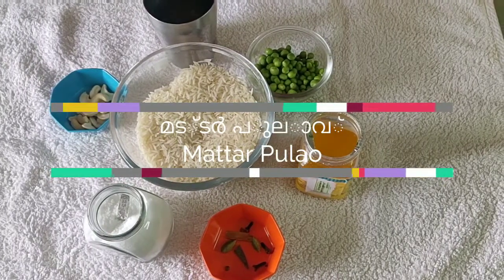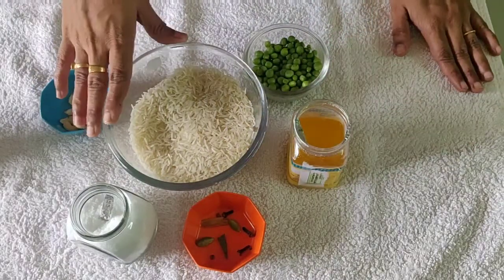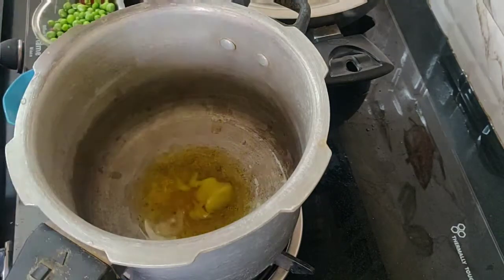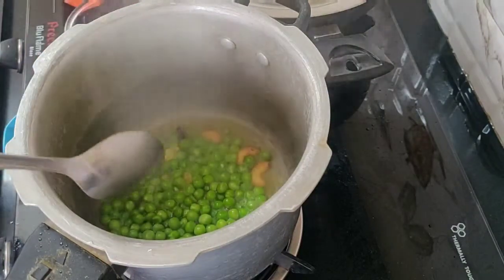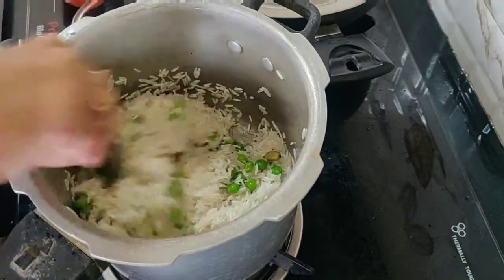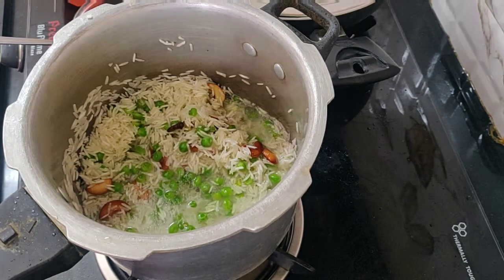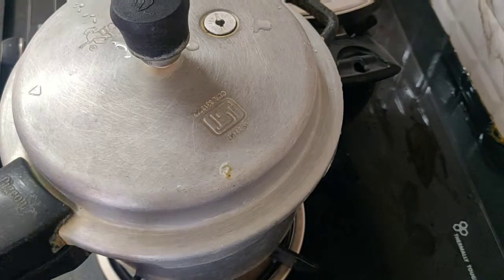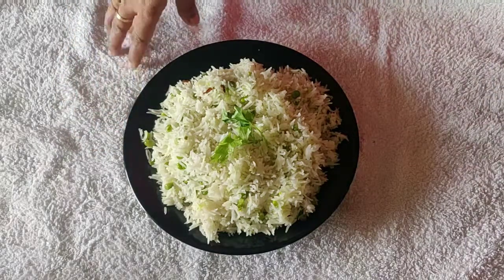മട്ടർ പുലാവ് / Mattar Pulao / Peas Pulao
Mattar Pulao is a tasty variation to our daily rice. Its flavorful, tasty and colourful liked by  the entire family.